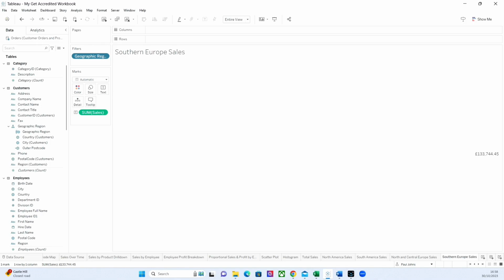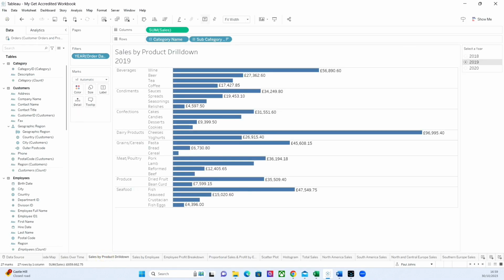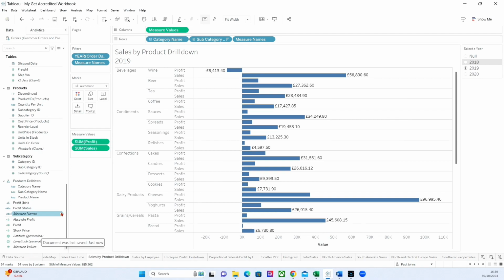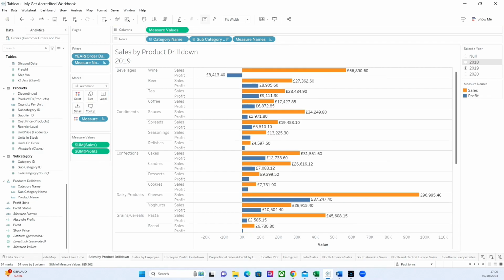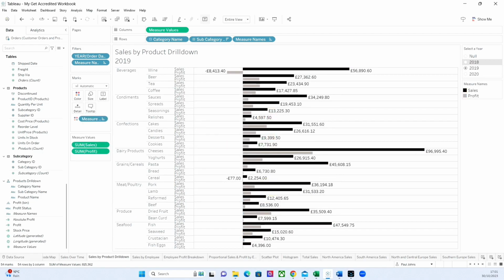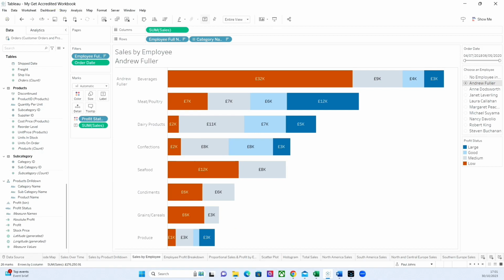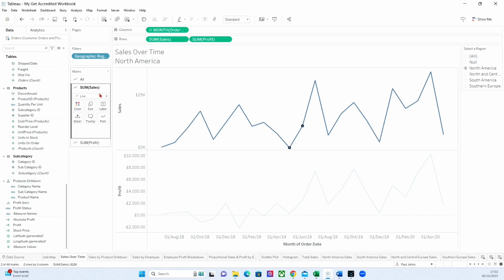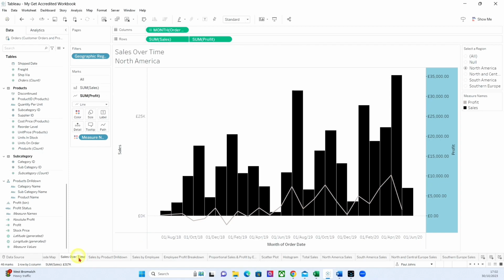How to get Tableau accredited training - Solution 4.2 - Creating Charts with Multiple Measures